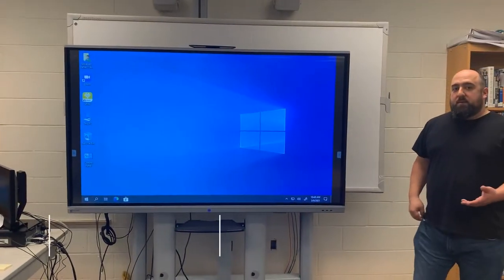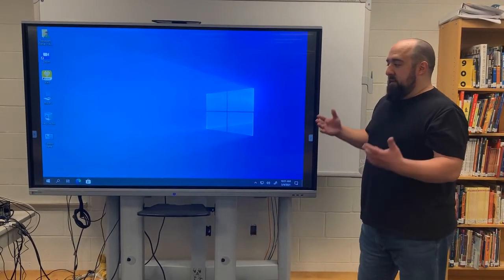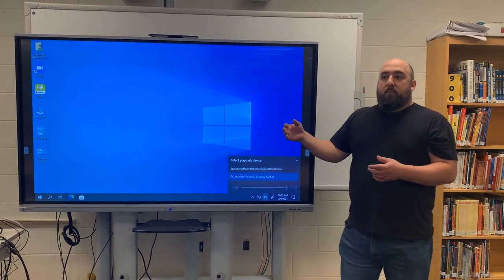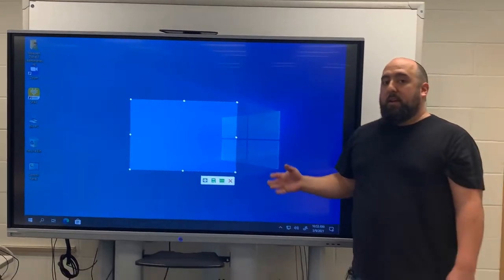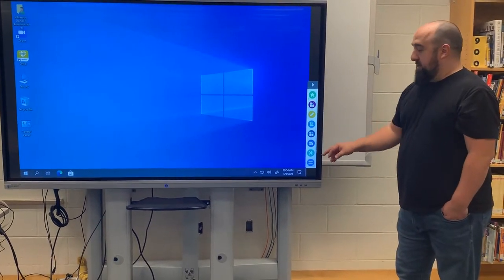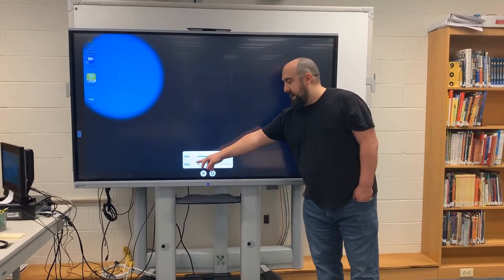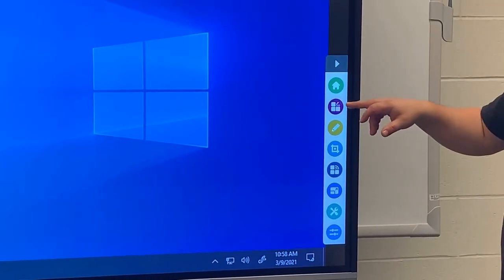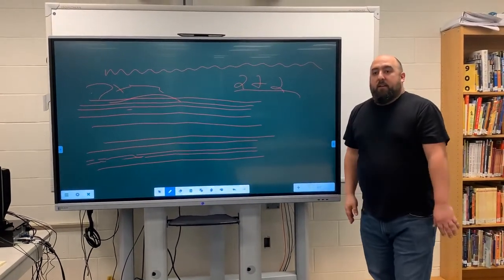Using the Tools on Your Boxlight